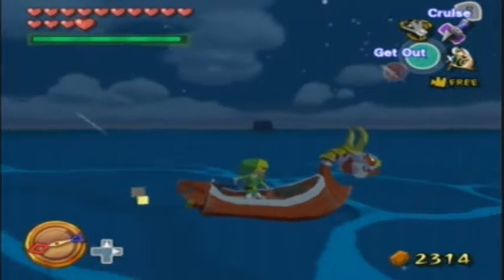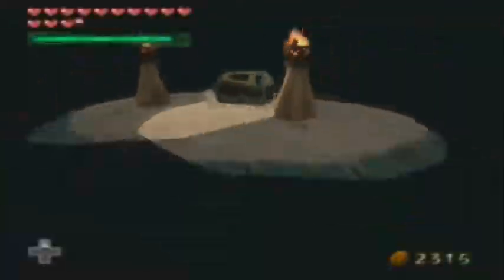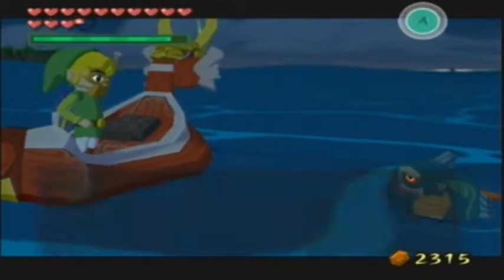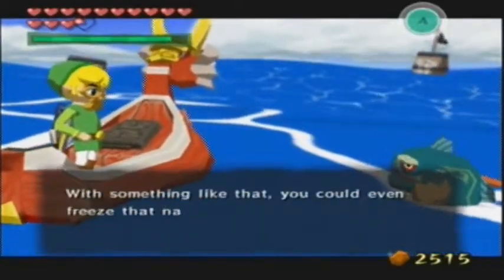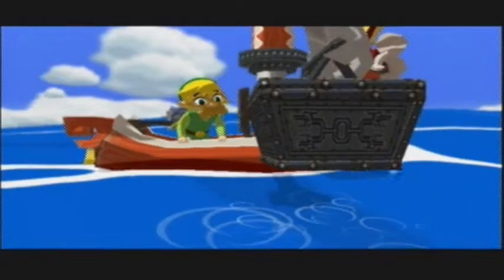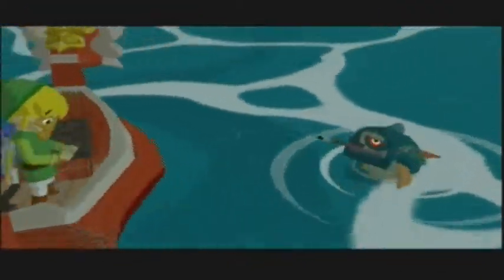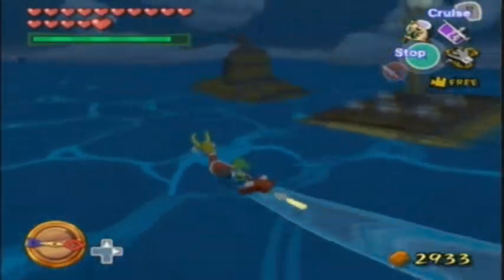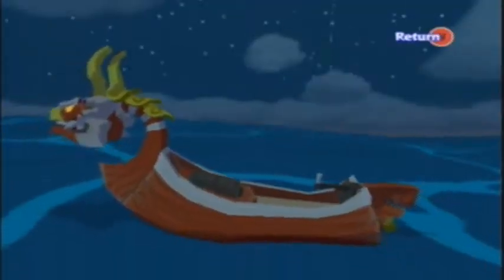Legend of Zelda: The Wind Waker Walkthrough Part 60: Lots O Rocks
This part begins on Rock Spire Island and then travel through Mother and Child Isles, Star Island, and Northern Fairy Island. Progress!